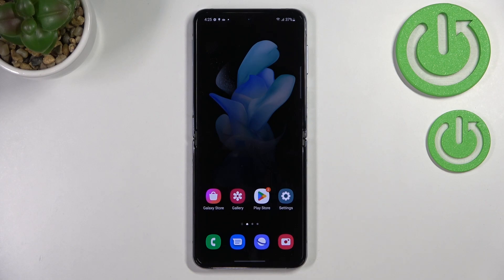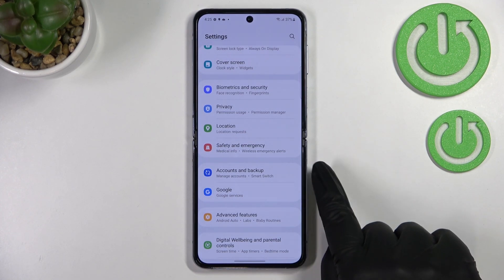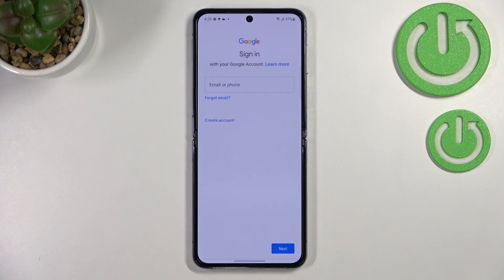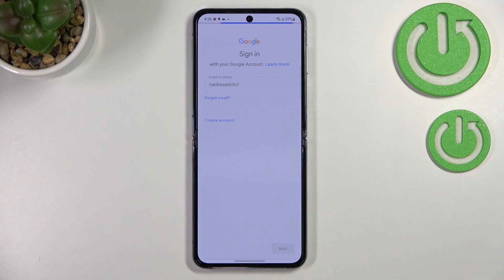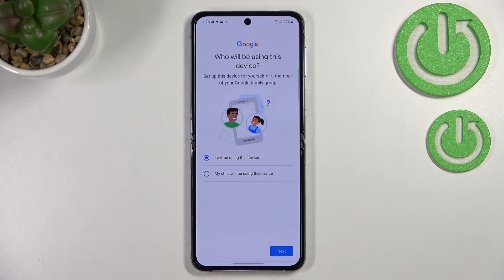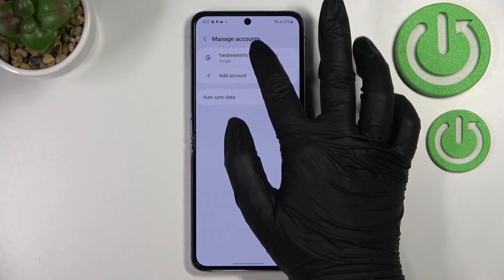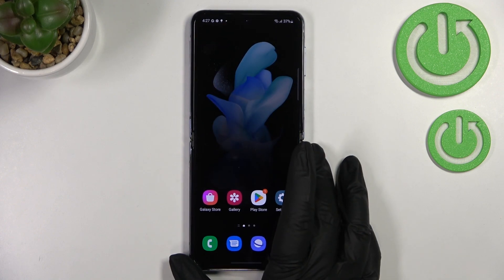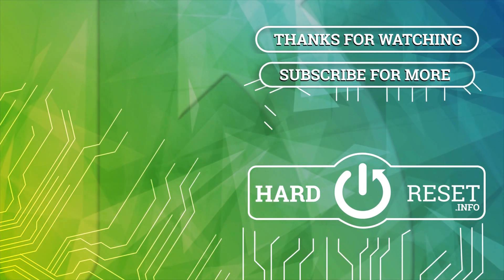How to Add / Remove Google Account on Samsung Galaxy Z Flip4 - Manage Google Account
Find out more about managing Google Account in Samsung Galaxy Z Flip4 5G:
Hello, everybody. Stay with us for a few minutes and learn how to add and also remove your Google account on Samsung Galaxy Z Flip4. Our expert will demonstrate step by step how to access the account and backup section and how to manage Google Account from there. If you want to know more about your Samsung Galaxy Z Flip4, visit our YouTube channel.

How to add Google Account to Samsung Galaxy Z Flip4? How to remove a Google account from Samsung Galaxy Z Flip4? How to create Google Account in Samsung Galaxy Z Flip4?  How to make Google Account in Samsung Galaxy Z Flip4? How to log in with Google to Samsung Galaxy Z Flip4?